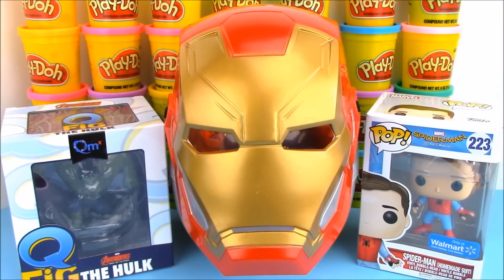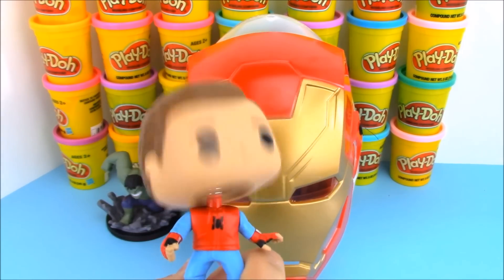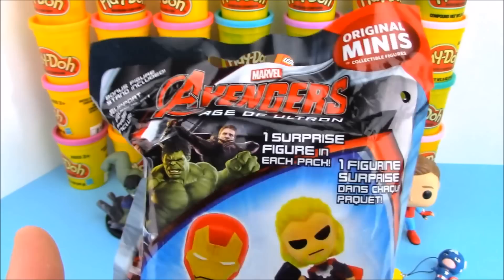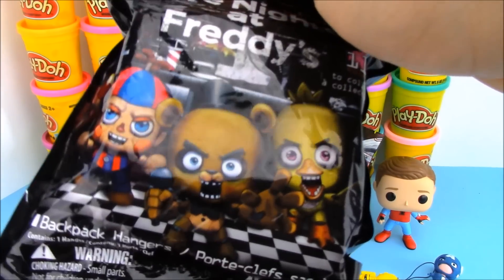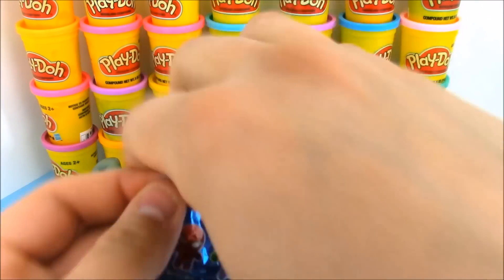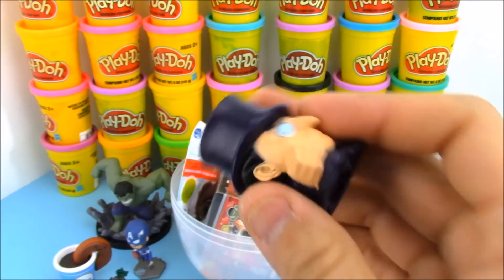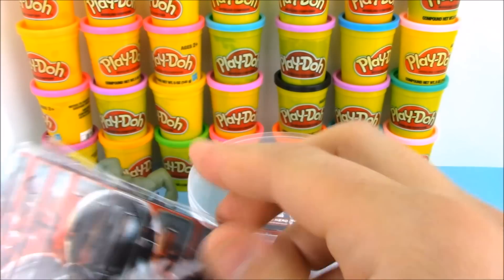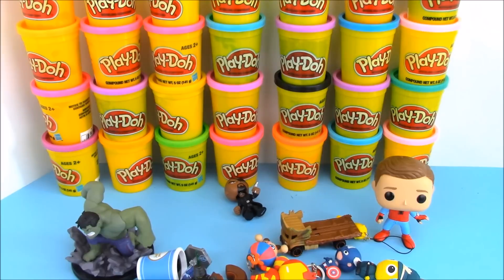Full Avengers Infinity War Movie Surprise Egg with Ironman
Hi Everyone! Today on OpenmoreToys! we have a giant Surprise Egg of Ironman from the new Avengers Infinity War movie! We are going to open up so many cool toy surprises. Toys included inside our giant surprise egg are mashems!, legos, mystery minis, blind bags, blind boxes, star wars toys and much more! we are also going to open some bigger toys including a Hulk toy from Q fig and a funko pop of one of the newest Avengers, Spider-Man! So let's OpenMoreToys today on this episode of OMT!